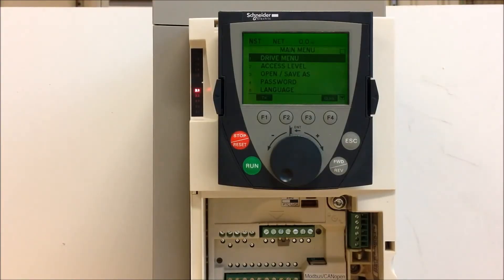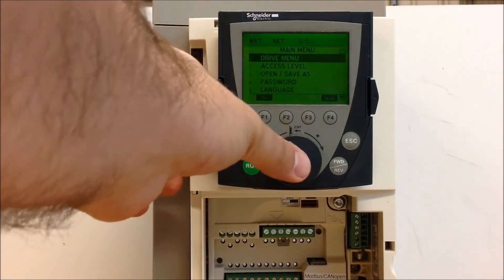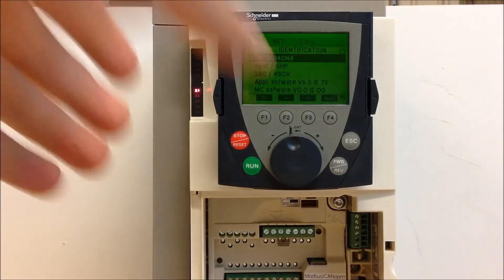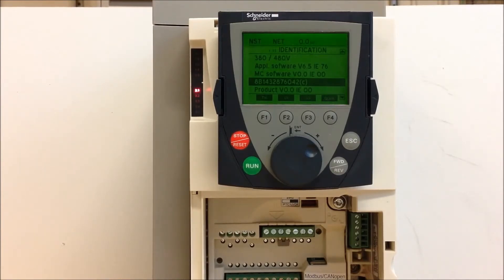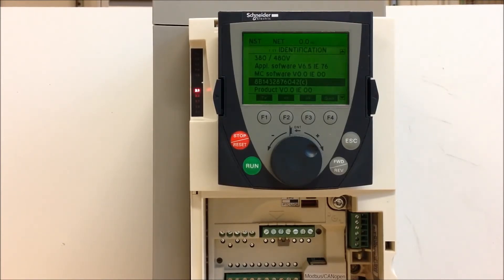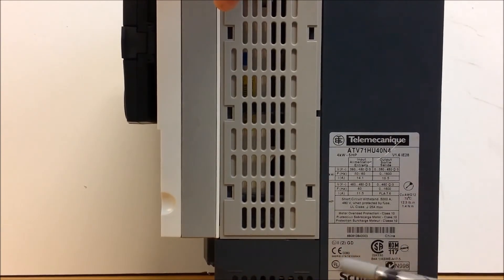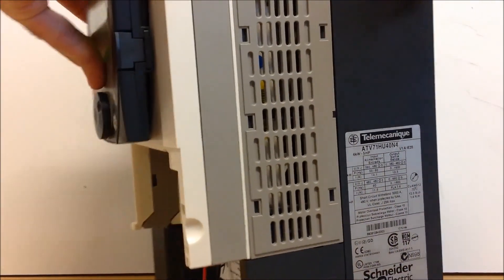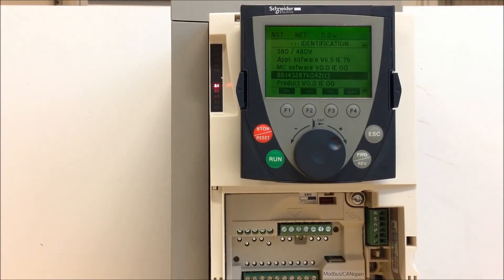Locating Serial Number on Altivar 61 and 71 Series Drives | Schneider Electric Support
Tutorial for locating the serial number on the Altivar 61 & 71 (ATV61/ATV71) variable speed drives via the front display and product identification sticker on the enclosure.